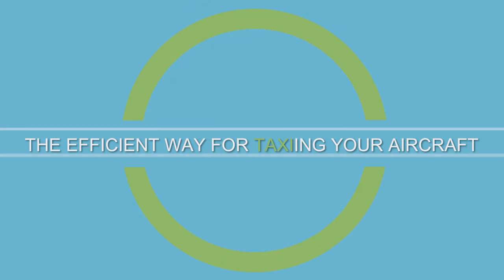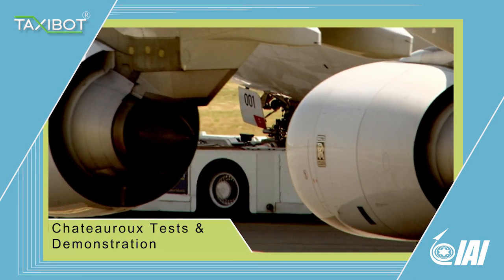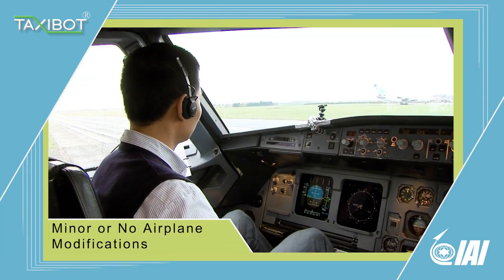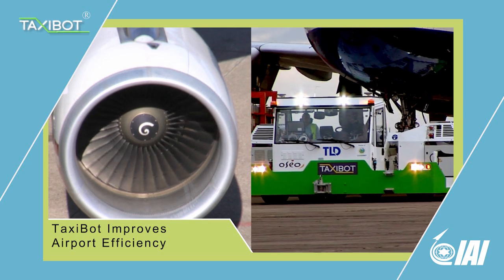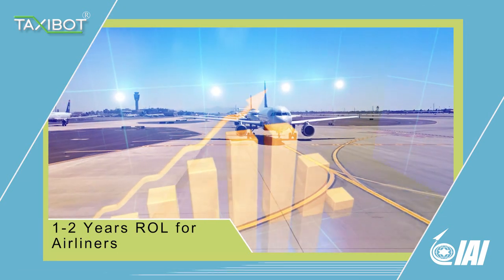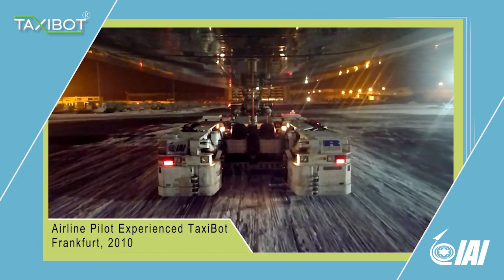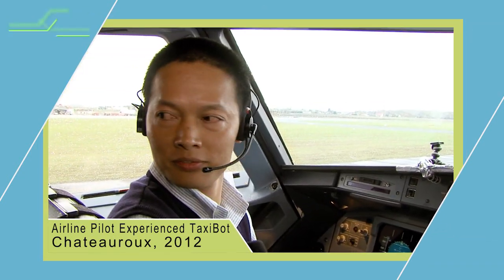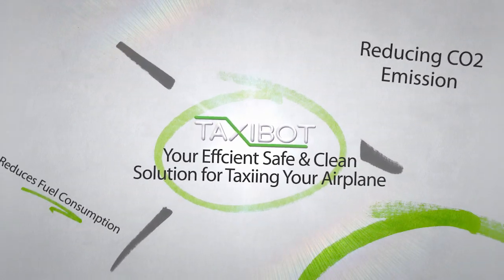Taxibot Tests at Frankfurt Airport with Lufthansa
Taxibot has released a new video describing the system and updating the current product launch at Frankfurt Airport with Lufthansa on B737.